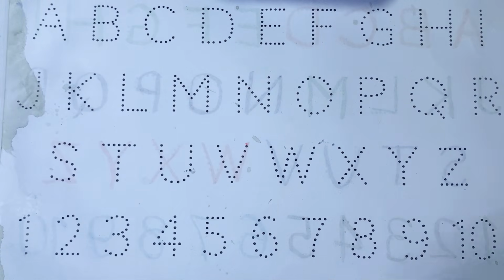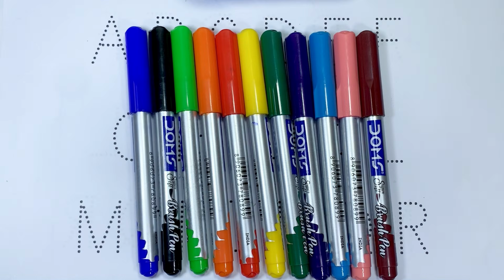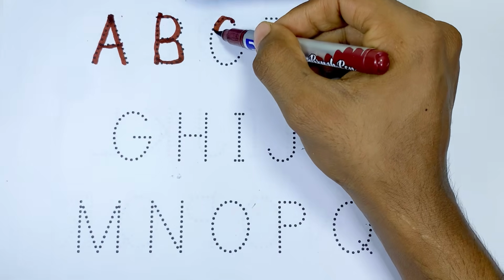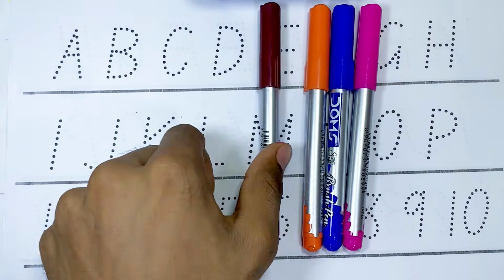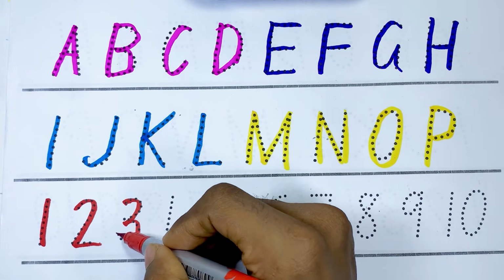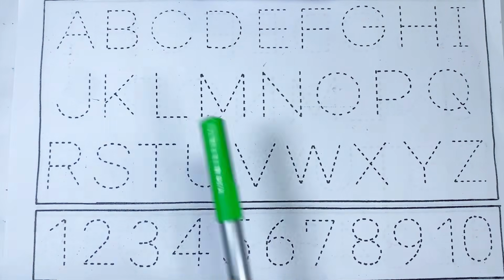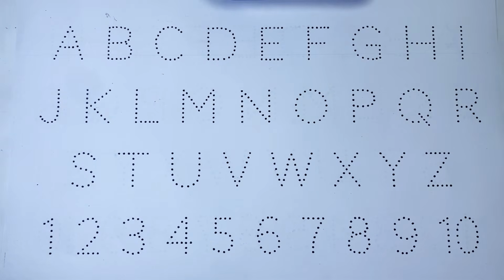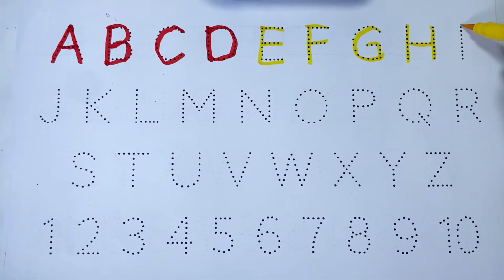A for apple, Alphabet, A to Z, Phonics song, One two three, 1 to 100 Counting, 123 numbers, - 224